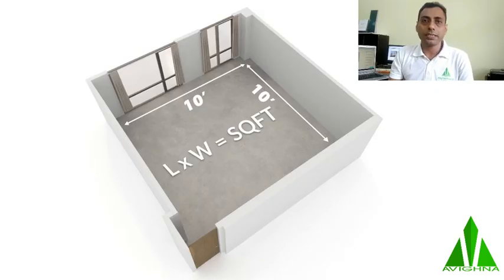Flat Area Measurement Simplified by Arnab Ray | Super Built Up Area Calculation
Unlock the secrets of real estate with our latest video that demystifies flat area measurement! Are you confused about Super Builtup (SBU), Builtup (SBU), and Carpet Area? Don’t worry! We break it down for you in a simple, easy-to-understand format. Whether you’re shopping for your dream home or just curious about real estate terms, this video is a must-watch! Gain clarity on how these measurements impact property valuation and what you really get when you buy a flat. 🌟

Arnab Ray is a RERA Registered Real Estate consultant.